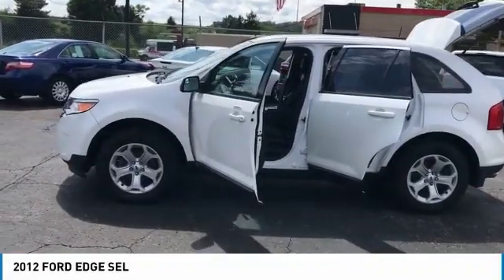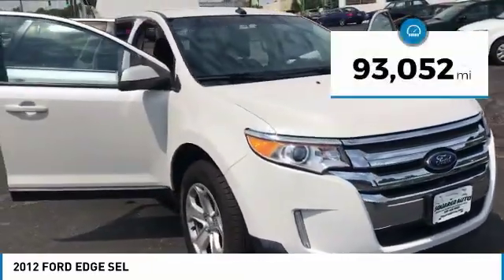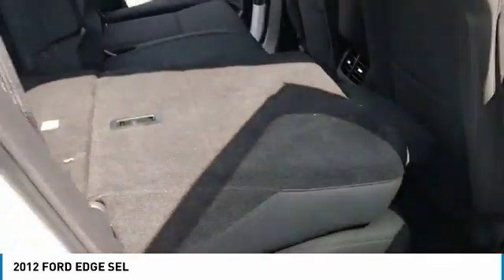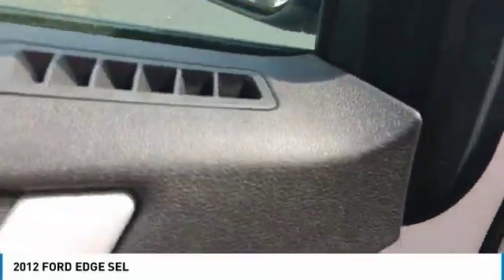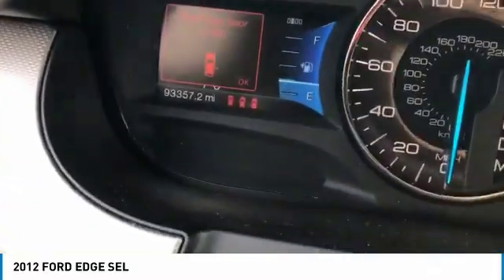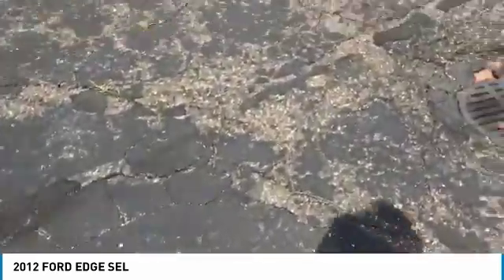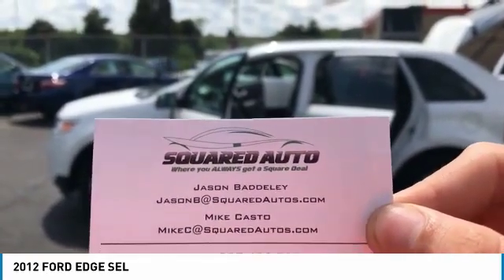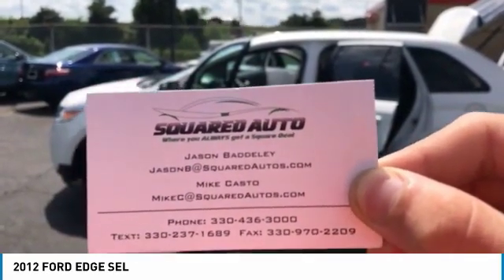2012 FORD EDGE Akron OH 10771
2012 FORD EDGE SEL

Squared Auto
1370 Vernon Odom Blvd

Don't miss this 2012 FORD EDGE. It's equipped with great features. You'll want to take this sport utili home. Make a great choice today.